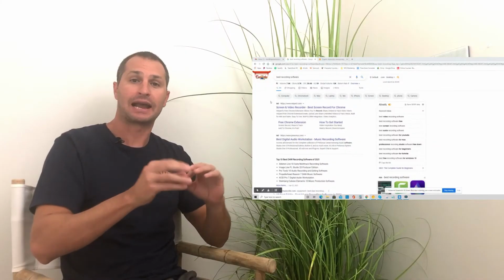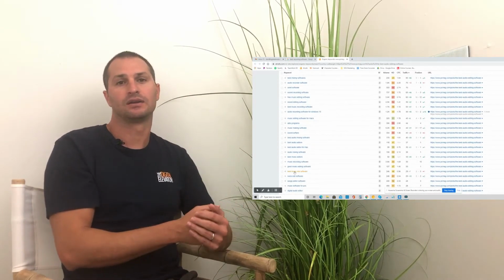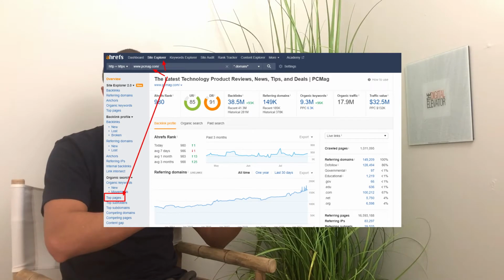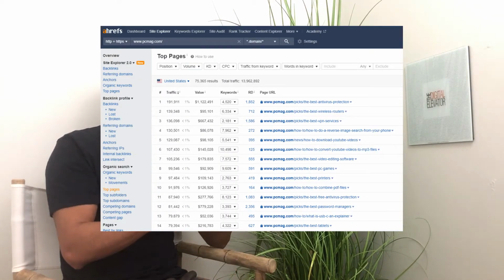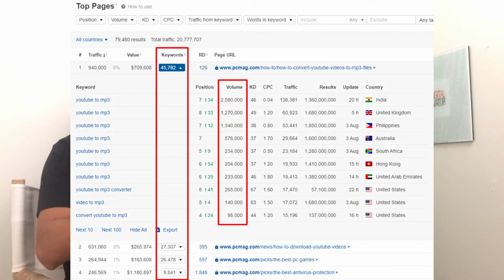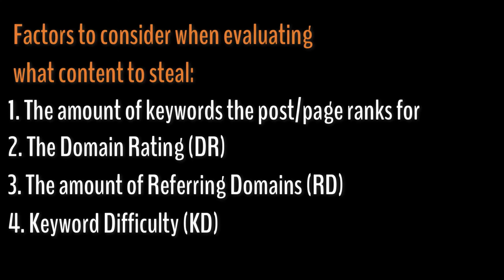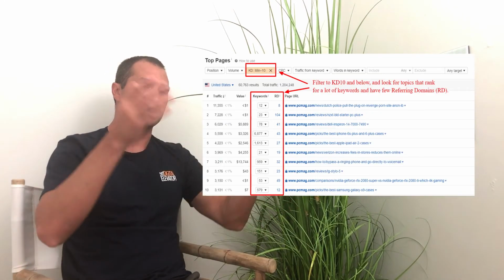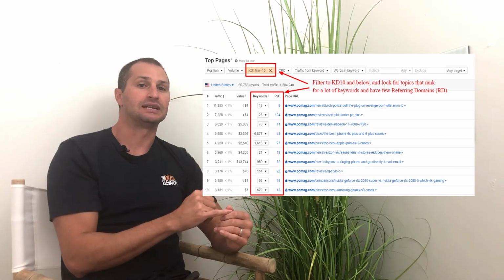How to do an SEO Competitive Analysis to Steal Content Ideas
Do you want to crush your SEO competition and steal all their best-performing traffic? Of course you do, that's why you are here.

In today's video, you'll learn:
- how to find and steal your competitors best content and take their traffic
- tools needed- Ahrefs and Chrome extension

There are two really effective ways to find and steal your competitors' best content.

The first way works best when you know the keywords you want to go after. The second way works best when you have a list of competitors, but don't know exactly what is working for them yet, but know you want to reverse engineer all their best content.

With these tips on how to steal your competitors' best content, you'll know what earns competitors the most traffic and how to beat them at their own game.

But knowing what blogs gives your competition the most traffic is just one part of the puzzle. You'll also learn important SEO ranking factors to consider in your analysis, including:
- the amount of keywords a post ranks for
- the Domain Rating or DR
- amount of Referring Domains or RD
- Keyword Difficulty or KD
- quality of actual content

There will also be a bonus tip on filtering competitors' best content by specific metrics so you know which content is potentially the best to cover on your site to steal their traffic with minimal link building or additional effort.